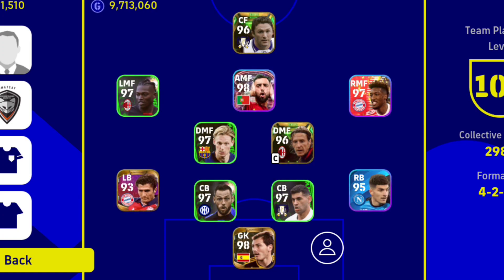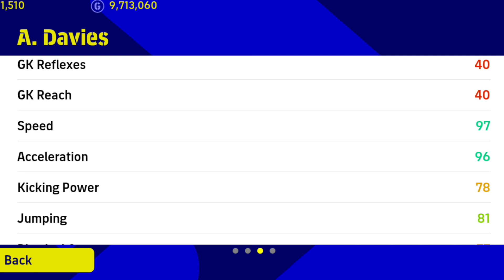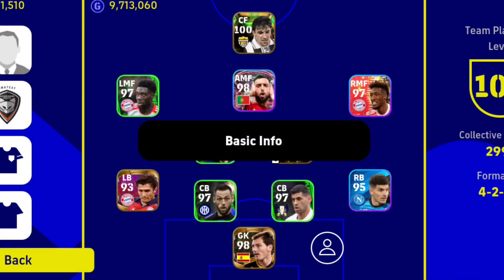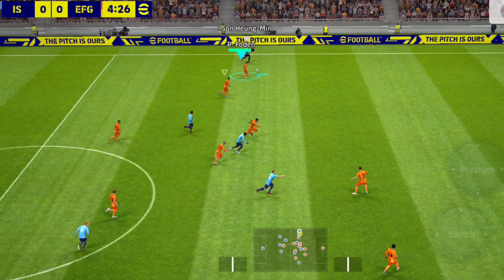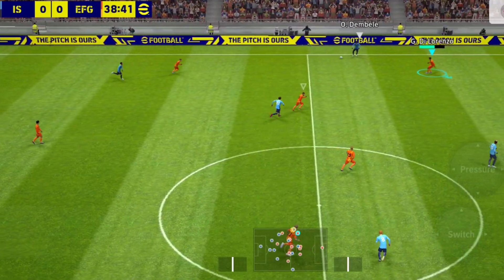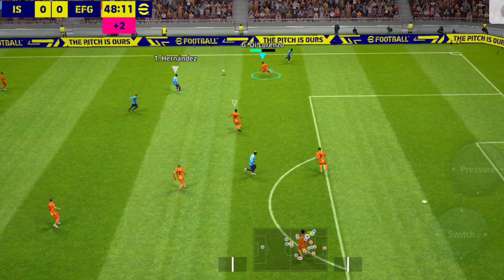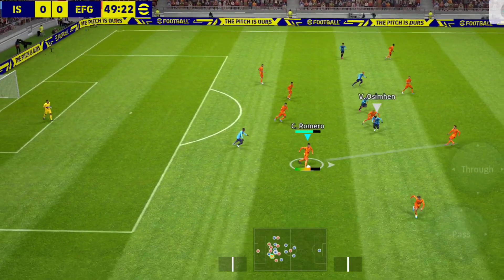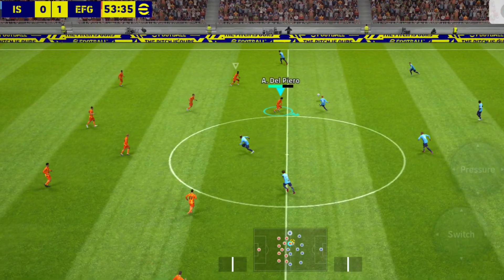97 Rated POTW A. Davies Is Too Fast | Review | eFootball 2023 Mobile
96 Rated POTW  A. Davies Gameplay Review. eFootball 2023 Mobile